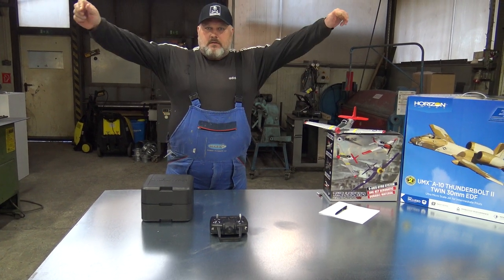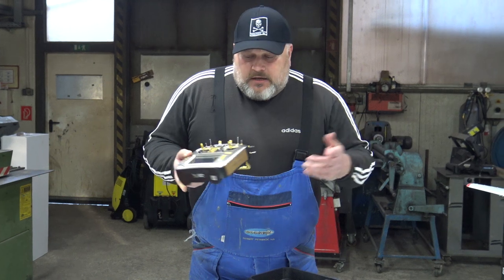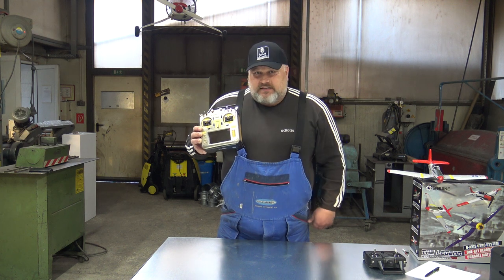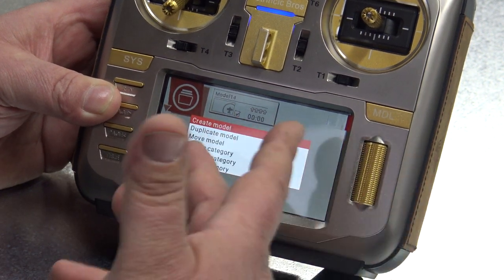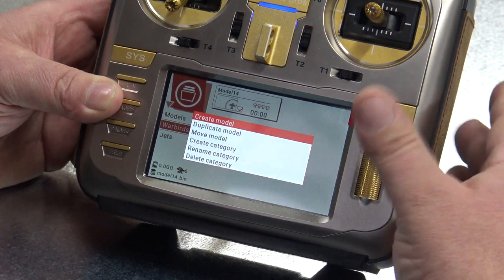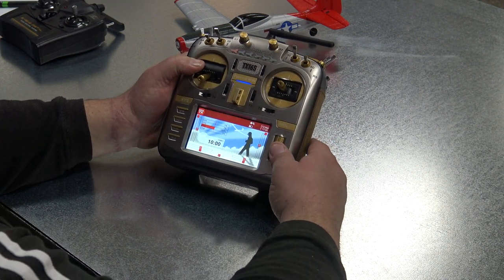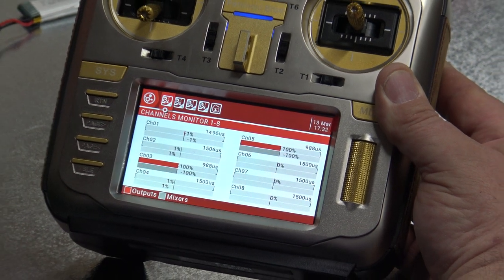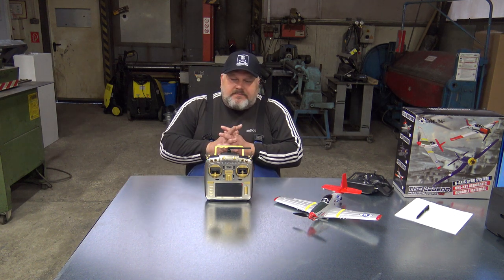FULL SIMPLE SETUP ONE VIDEO RadioMaster TX16S Max open TX & Eachine P51D Mustang RC plane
Description:

Brand Name: RadioMaster

Item Name: TX16S Transmitter

Color: Gold/Silver/Carbon Fiber

Channel: 16CH

Mode: Mode2

Size: 183*66*212 MM

Weight: 736g (without battery)

Voltage: DC7-8.4V

Battery Compartment: 25*52*97mm

Battery: 2 x18650 (tray included) , 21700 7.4v 2s Pack or 7.4v 2s Lipoly (Batteries not included)

Current: 400mah (excluding external module)

External Micro SD slot: Card Included

2 x External UART Expansion Ports

Touch Panel Ready (requires OpenTX 2.4 and Upgrade Panel Sold seperatly)

Features:
STM32F429BIT6 MCU
Industrial grade 4.3 inch 480*272 outdoor readable color touch panel screen
Compatible with OpenTX
Wheel menu button
Full Size High Quality HALL sensor gimbals with CNC Aluminum Facias
Internal Multi-protocol RF System
Full Speed Native TBS Crossfire support (400K)
Supports Telemetry (Protocol and Receiver dependent)
Memory 16M (can be expanded by Micro SD card)
Voice function
Vibration reminder function
Improved JR module slot
6-Flight Mode Buttons (Pixhawk and more!)
Three-color LED status display
USB-C Charging port with 2cell Battery Management,1.5A Current Max
USB-C Simulator and PC connection port
External UART ports to expand the capabilities of your radio

Cypress Semiconductor CYRF6936: DSM/DSMX, Walkera Devo
Texas Instruments CC2500: FrSky, Futabas SFHSS
Amiccom A7105: FlySky, FlySky AFHDS2A, Hubsan
Nordic Semiconductor NRF24L01: HiSky, Syma, ASSAN and most other Chinese models

RF Chip Data
The TX16S internal RF system features the CC2500, NRF24L01, A7105 and CYRF6936 RF Chip modules all integrated on one board. This module most of today’s prominent RF protocols (See RF Chip data below). The RadioMaster internal RF module will support firmware updates directly from the radios Operating system. No complicated update procedures.